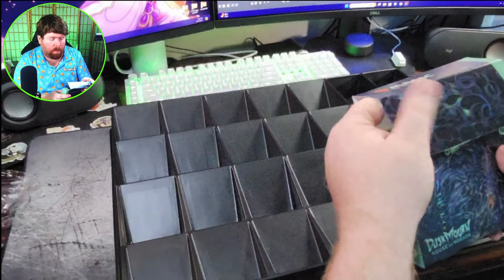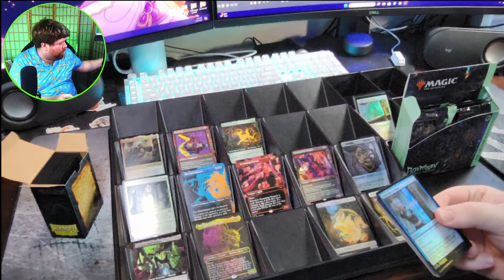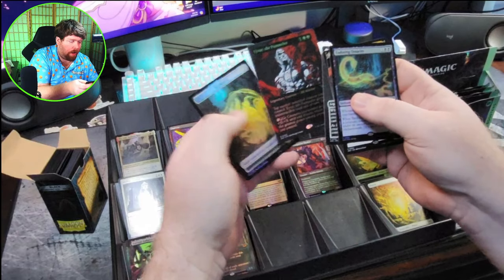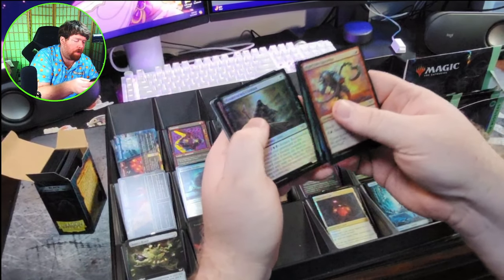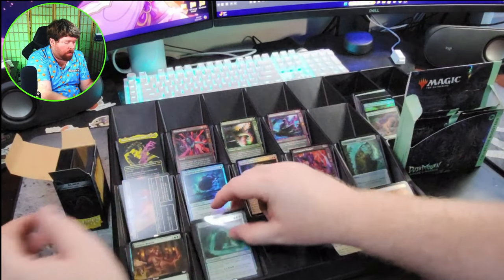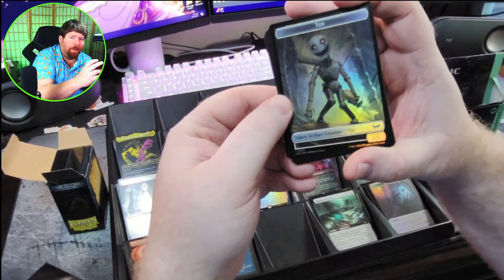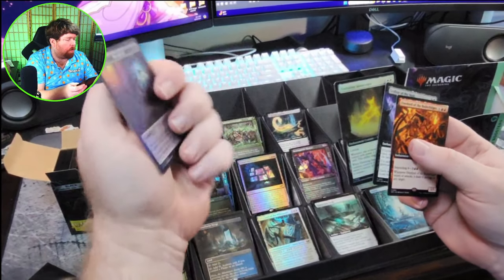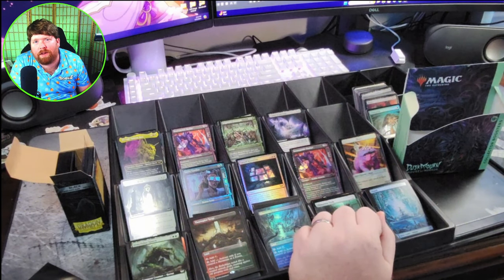Unboxing Duskmourn Collector Boosters: What's Inside?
Based on feedback from my wonderful Subscribers, We're opening Duskmourn Collector Boosters!!